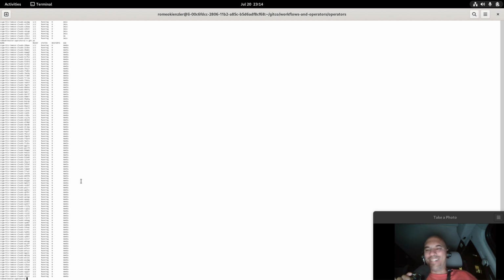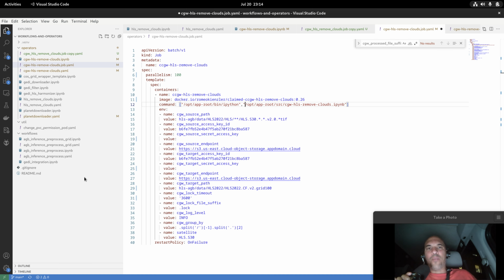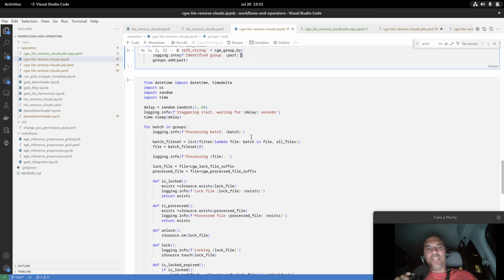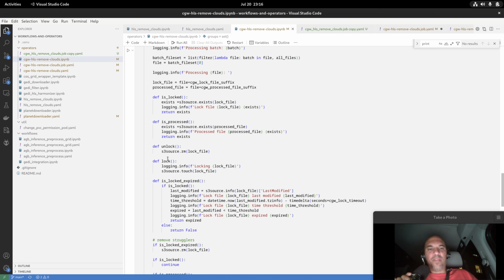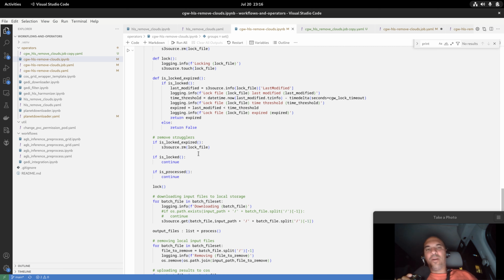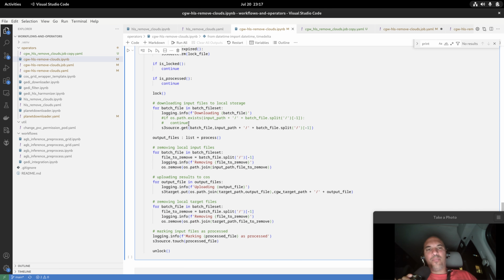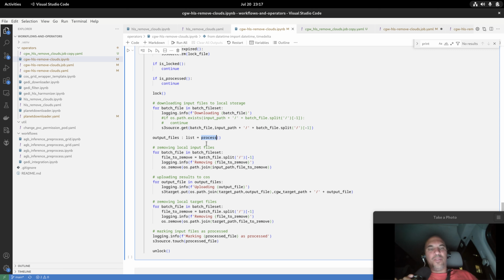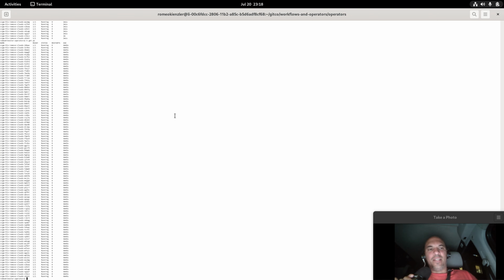How to create Kubernetes Jobs directly from Jupyter Notebooks